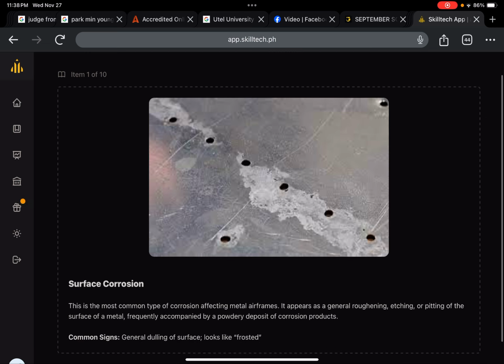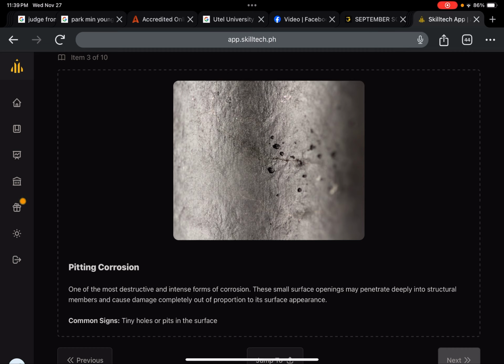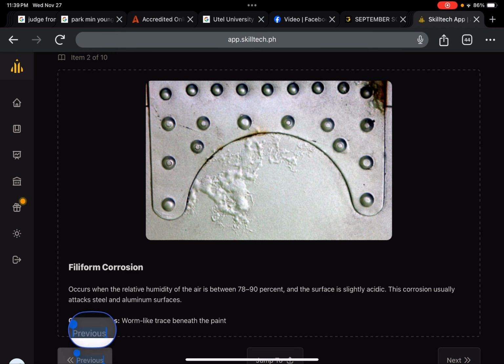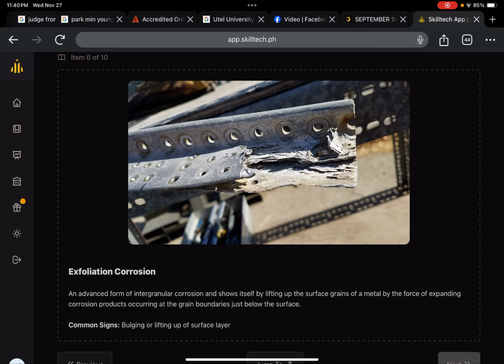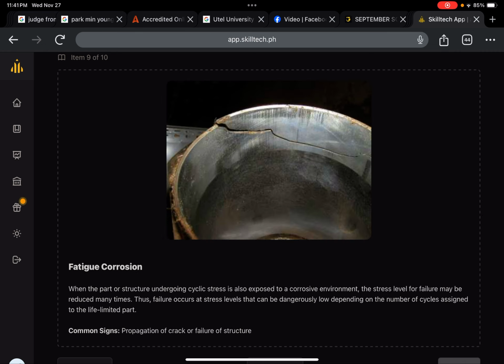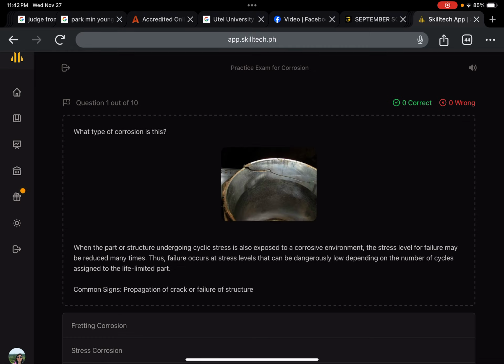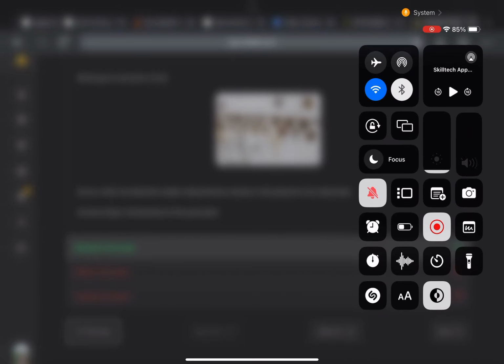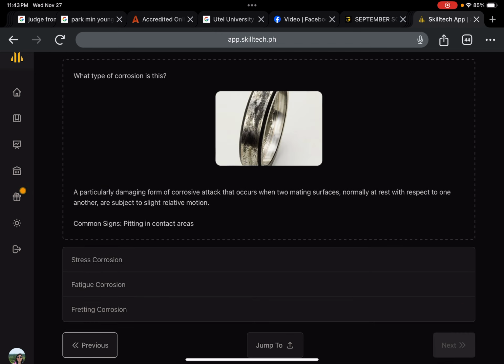Corrosion (Identification General)